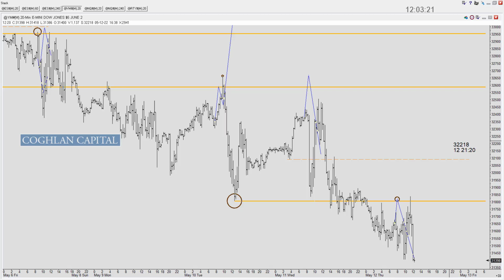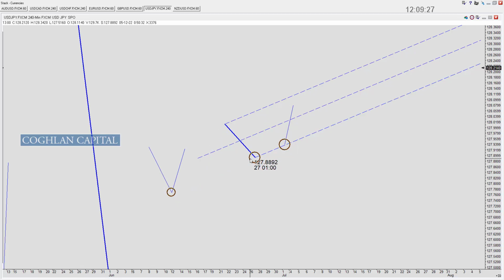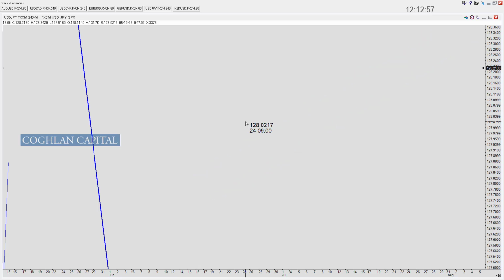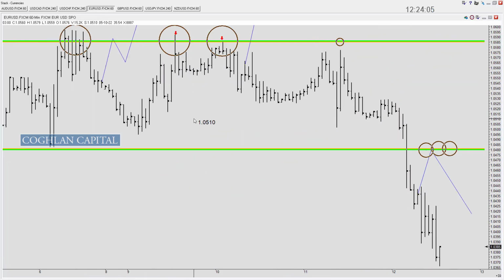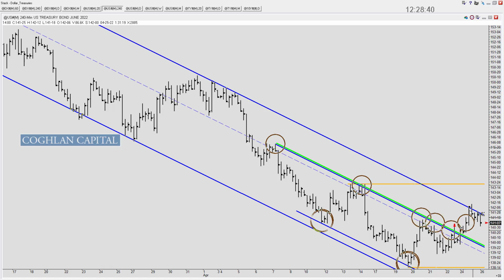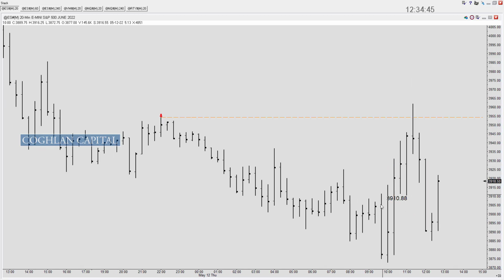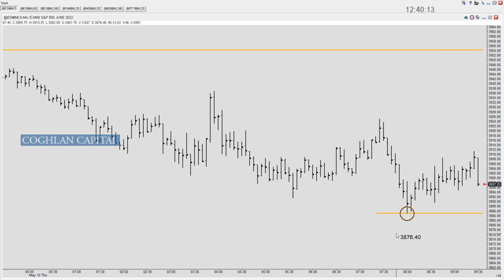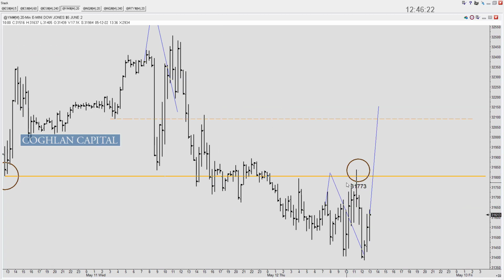Median Lines/Pitchfork Analysis - Back To Basics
I spend some time running through some of the basics of how I look at charts using slopes/gradients, as well as Andrews Pitchforks.